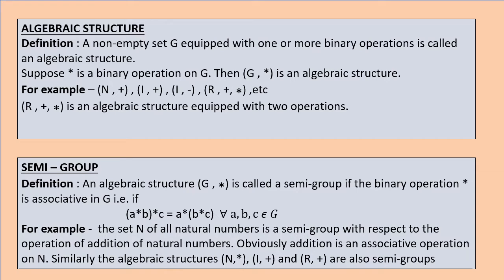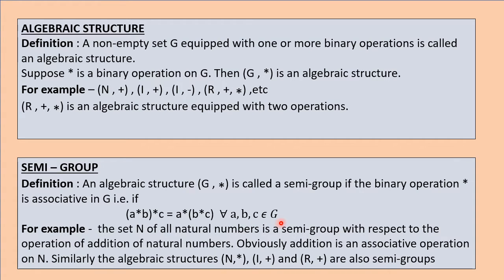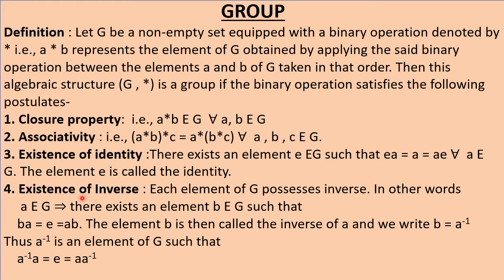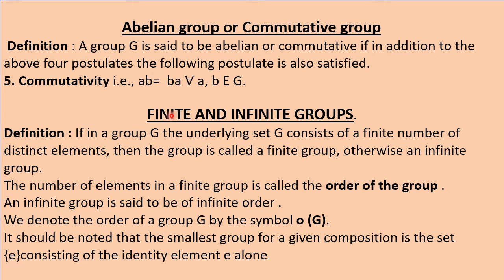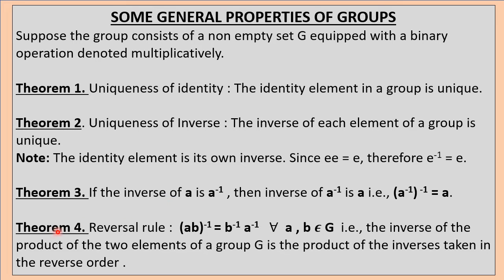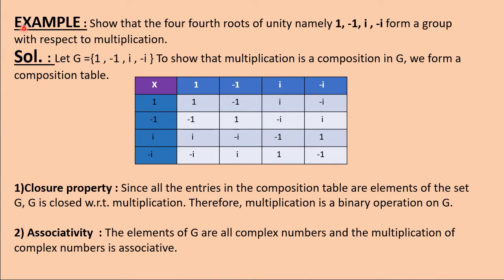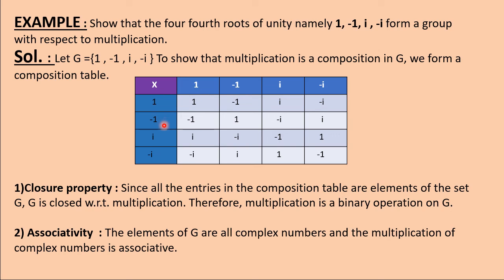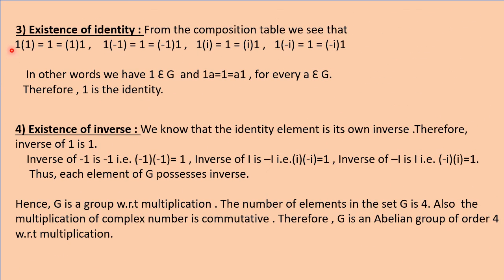Algebra | Group Theory